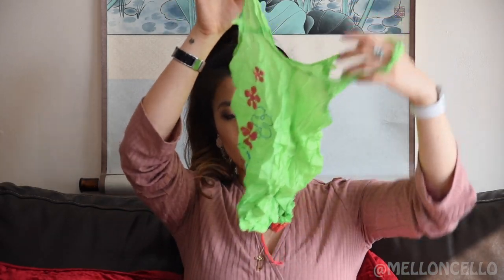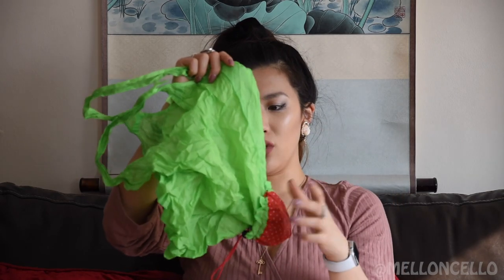HOW (& WHAT) I PACK MY LUXURY MINI HANDBAGS! 👛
Today we are talking mini bags, which make up a big percentage of my handbag collection - and some tips for how I make the most out of them despite their size.

Perhaps more of a video for post-Covid times, but hopefully a welcome distraction nonetheless!